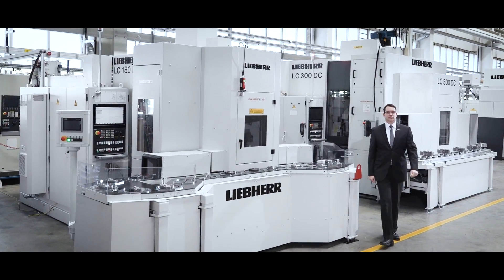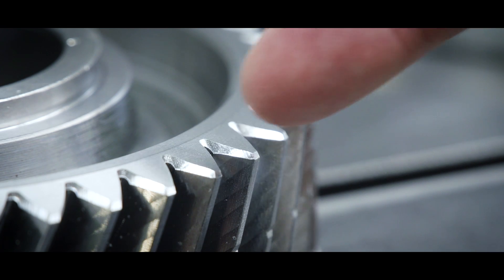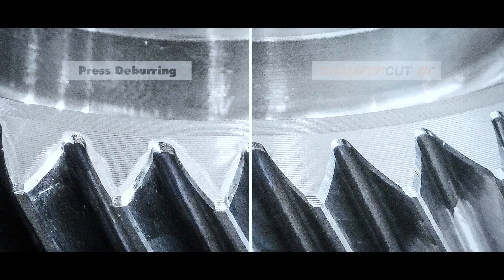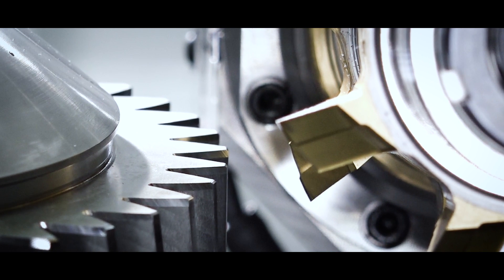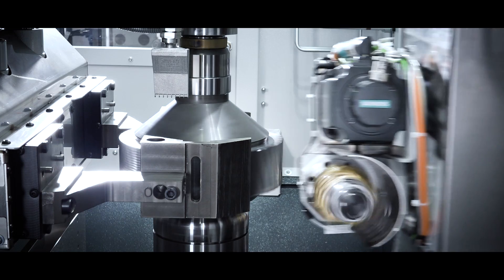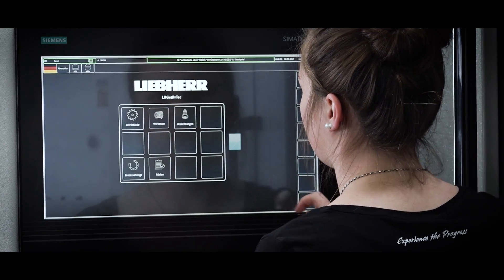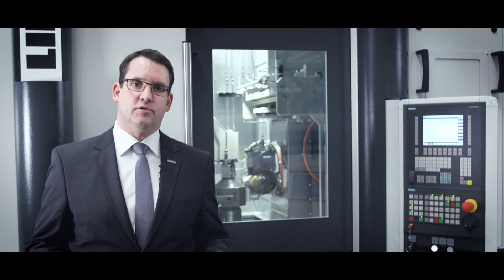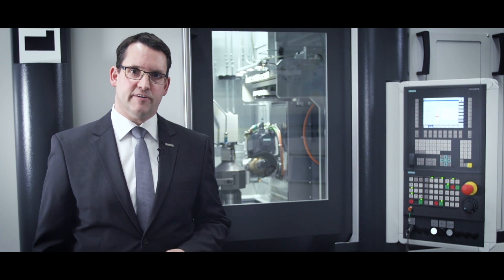Liebherr - The ChamferCut process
The best and most economical solution on the market.